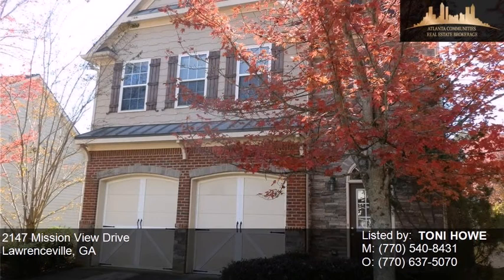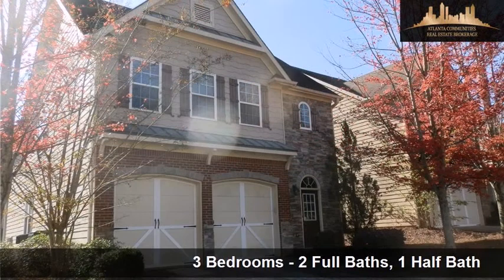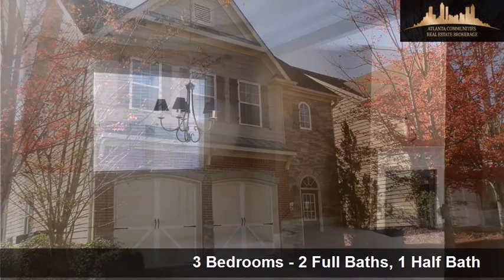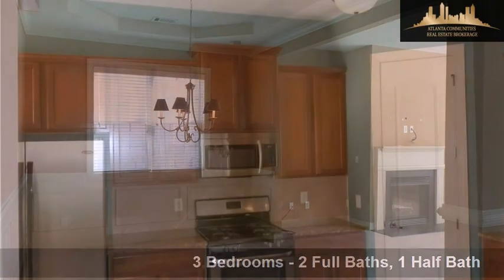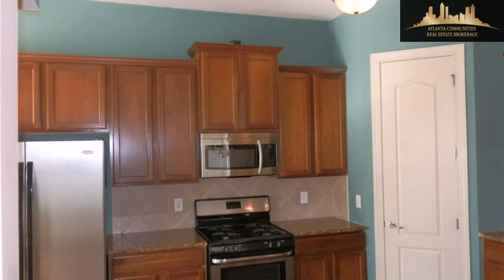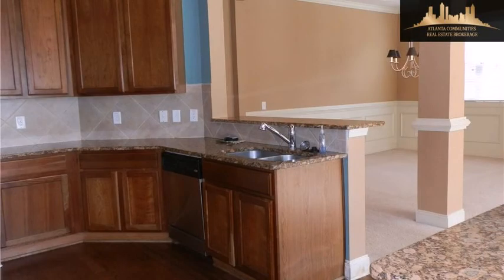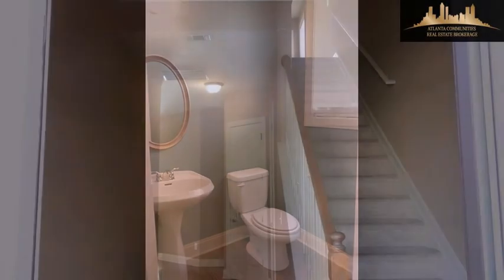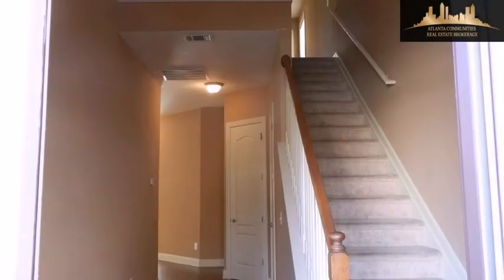2147 Mission View Drive, Lawrenceville, GA, 30043 Tour - $275,000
Represented by: TONI HOWE
3 Bedrooms - 2 Full Baths, 1 Half Bath
Location is everything! Minutes to I85, Shopping, Restaurants, an Parks! With just a little love this home will shine. The open floor plan, makes entertaining easy and fun. The living room, dinning, room kitchen and eating area encourage time together. Master bedroom with large bathroom, and closet are a must see. The two additional bedrooms share a jack and jill bathroom. This home is being sold "as is" and has had a solid rental history for over 10 years.  Professional photos to come soon.